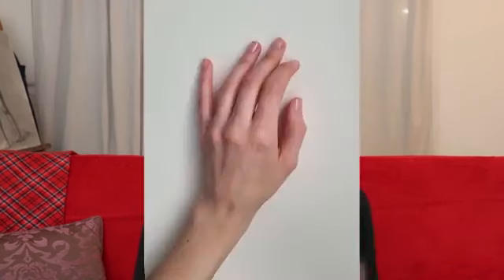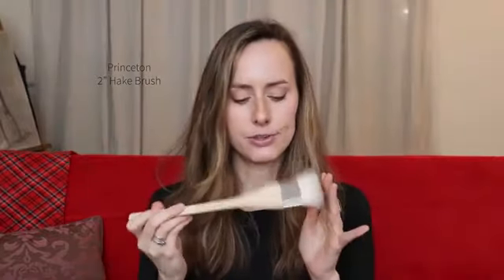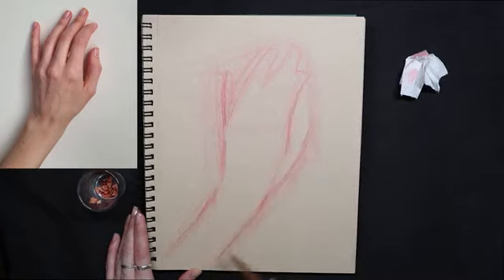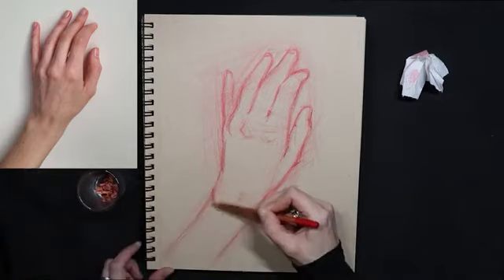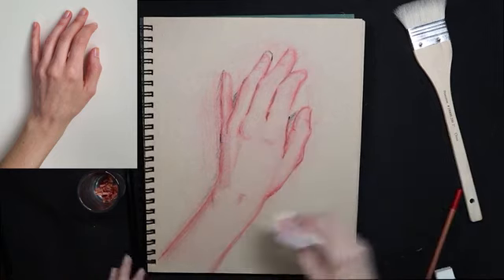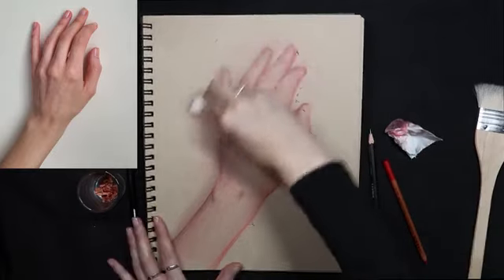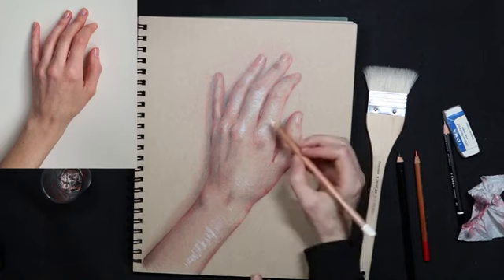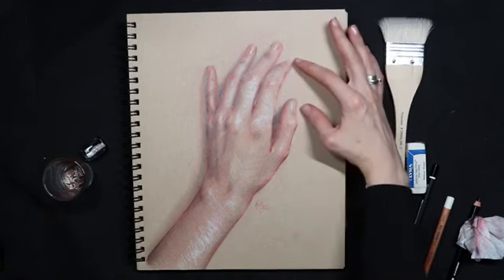Drawing Your Hand with Kelly Foss (Courtesy of Strathmore)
Follow along with Kelly Foss as she demonstrates the classical "trois crayons" technique to draw skin tones. Using your most handy model, you'll learn how to draw your own hand with red, black and white.

SUPPLIES:
► Strathmore 400 Series Toned Tan Sketch Pad, 5.5"x8.5"
► Lyra Rembrandt Graphite Pencil 6B
► Lyra Rembrandt Polycolor Pencil, Pale Geranium Lake (red)
► Lyra Rembrandt White Pastel Pencil, Dry
► Lyra Rembrandt Extra Dark Carbon 2B Pencil (optional)
► Princeton 2" Hake Brush (optional)
► Lyra white vinyl eraser and kneaded eraser